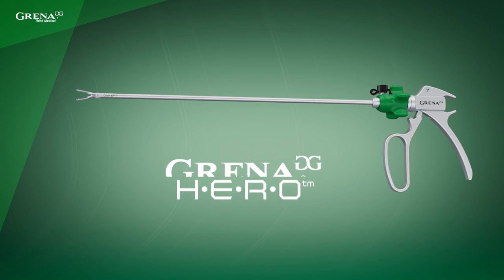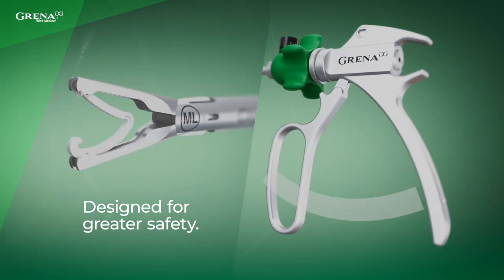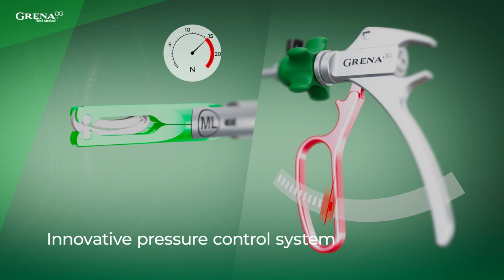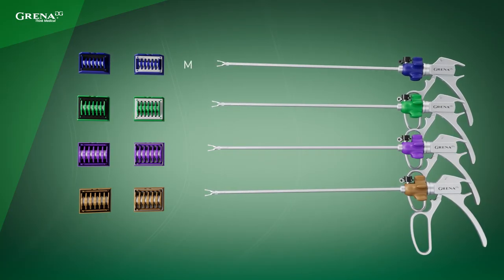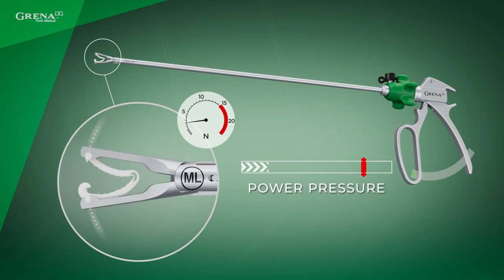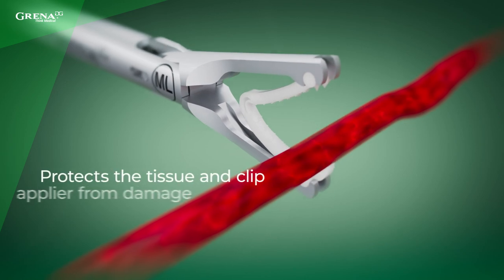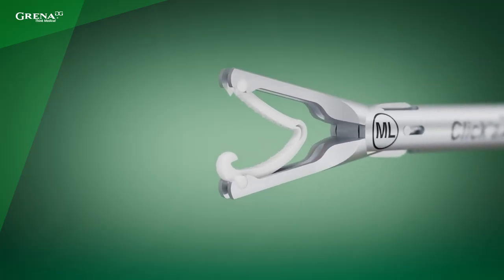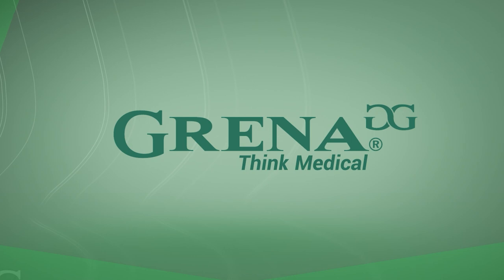GRENA Hero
We present new product GRENA Hero